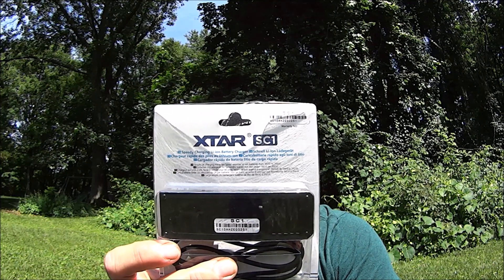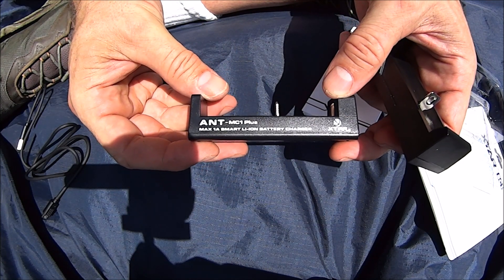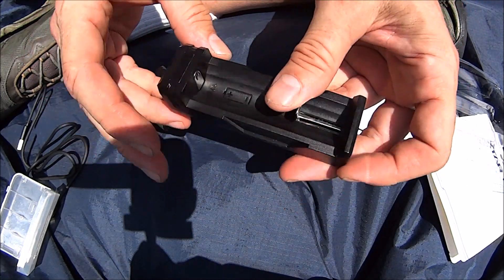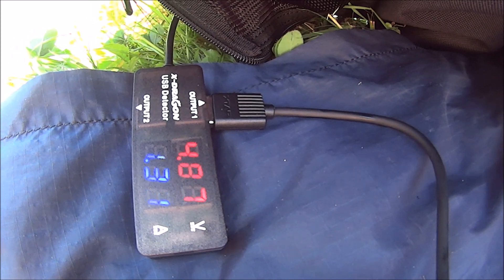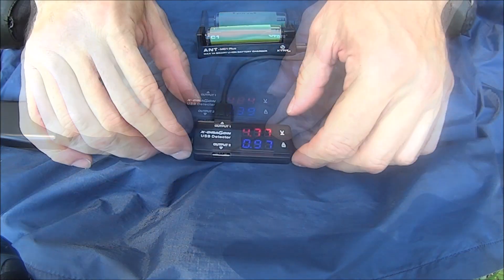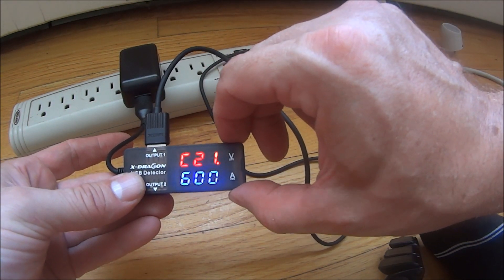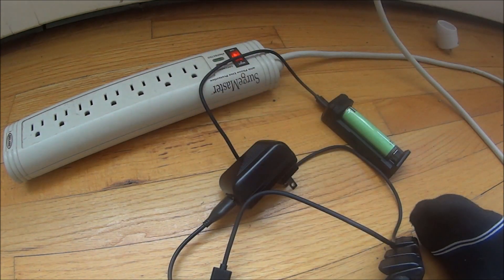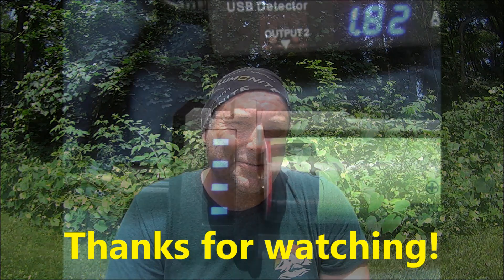Xtar SC1 Portable 2A USB Speedy Charger review.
Welcome to Solar Sunday. This time I am reviewing the Xtar SC1 simple lithium ion charger for 18650 or larger batteries. The testing proved it to be solar compatible.